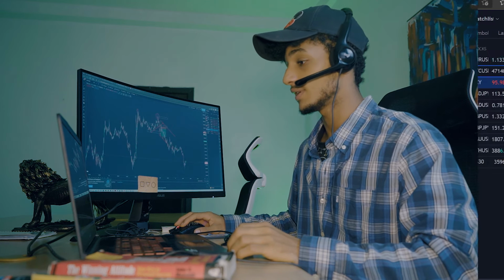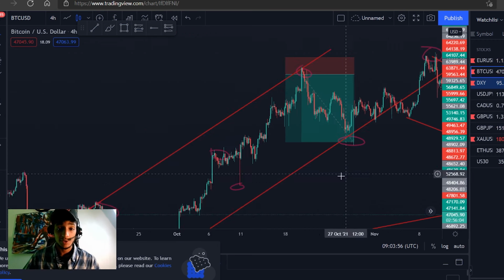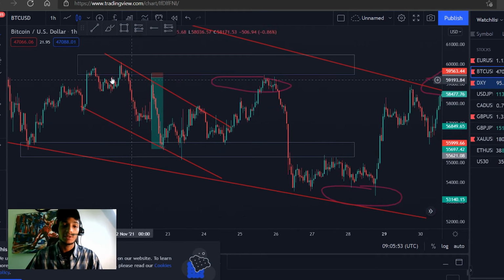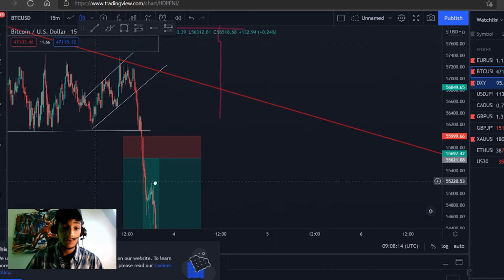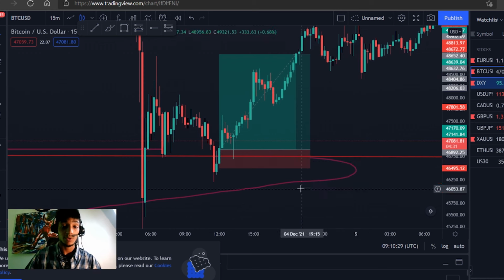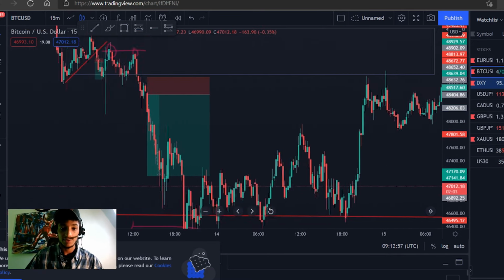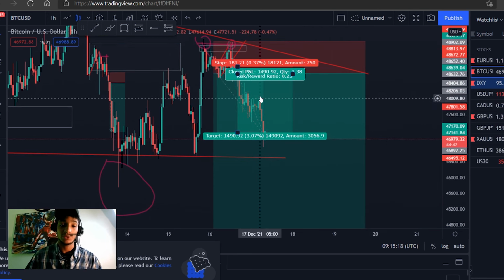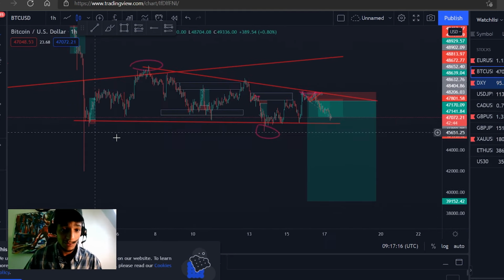BITCOIN ANALYSIS NO TRICKS. THE FUTURE OF BTC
this video is to show you guys how i trade and why i trade btc and to give you an insight of how i see the charts. and i promise you will get a good deal out of knowing this, remember that knowledge is power discipline and patience are key. so take your time and grasp in the knowledge that i bring to you.
you may not get it at once but with time you will even be the person i would want to get mentorship from, the student becomes the master at the end